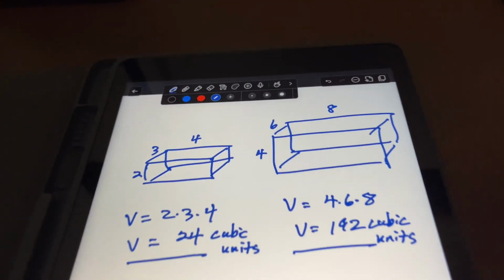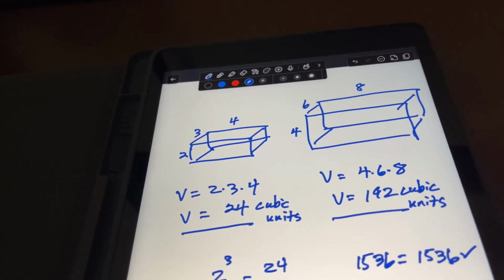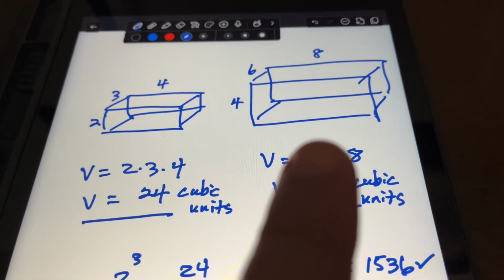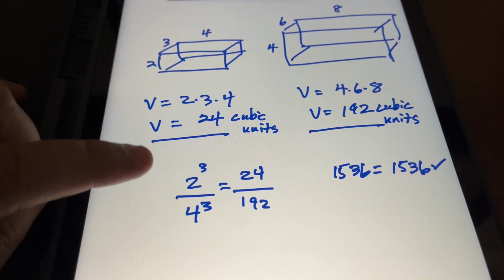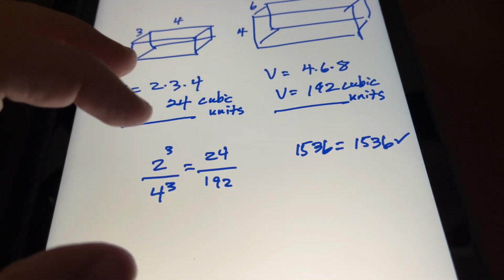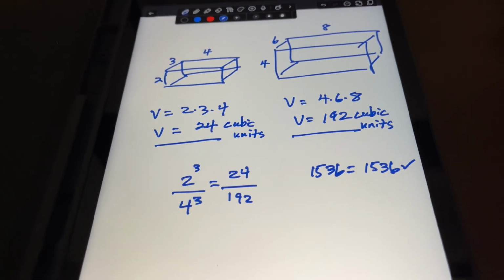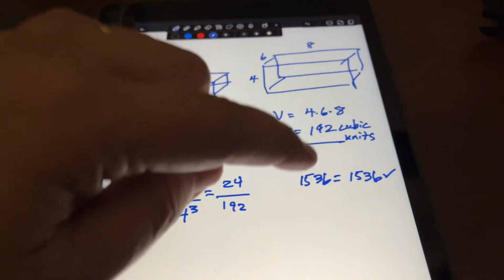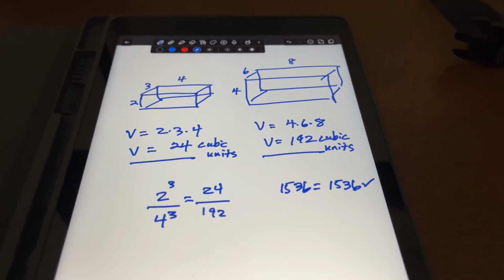Volumes and Proportionality